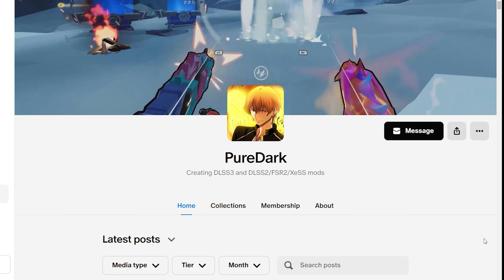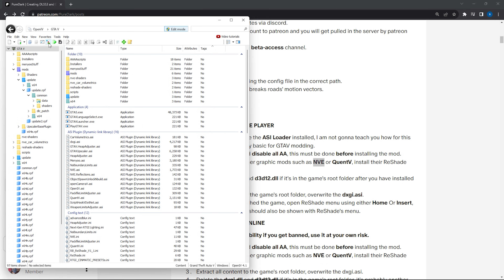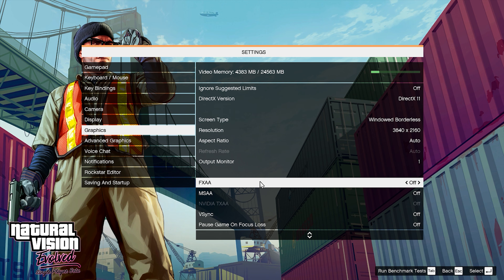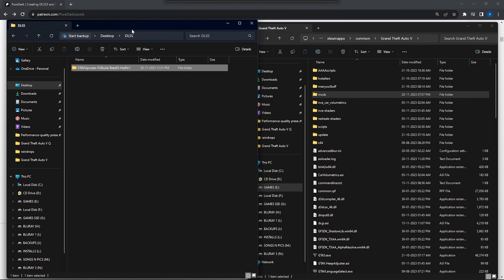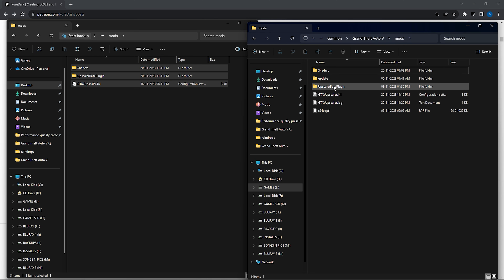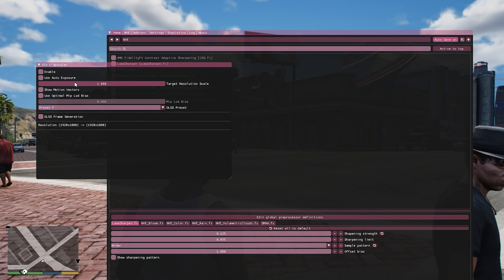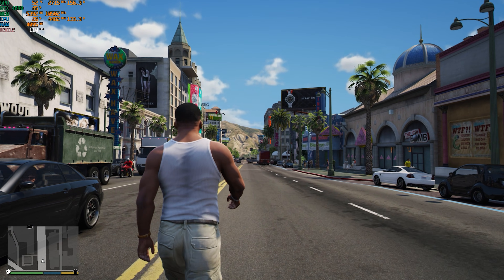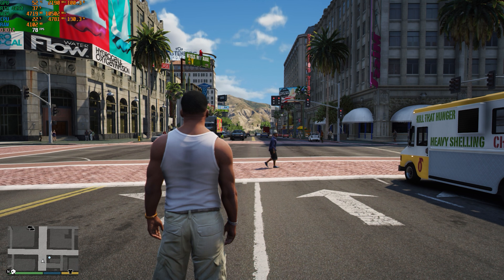HOW TO INSTALL DLSS 3 IN GTA 5 - Dlss 3 Mod Installation Gta 5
PC SPECS :
GPU                       : ZOTAC RTX 4090
MOTHERBOARD : Asus Prime Z690 P
CPU                       : I9 12900k
RAM                      : GSKILL 32 GB 3600MHZ
COOLER               : MasterLiquid 240L V2
CABINET              : Corsair 570X
PSU                       : Corsair 1000W 80+ Gold
MONITOR             : ACER 4K 144HZ

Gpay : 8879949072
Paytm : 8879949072